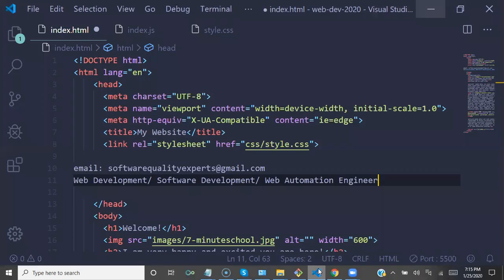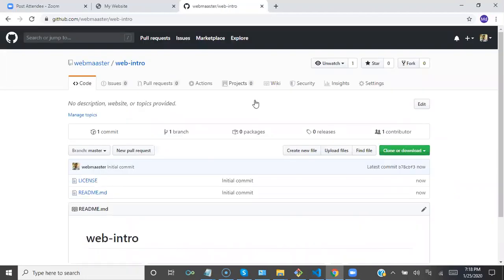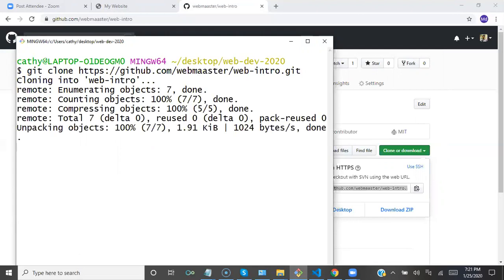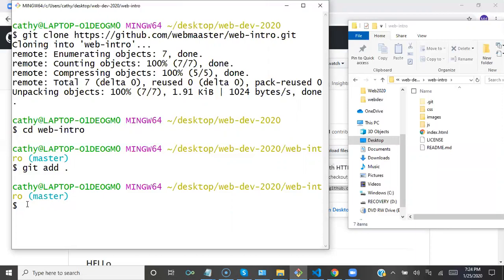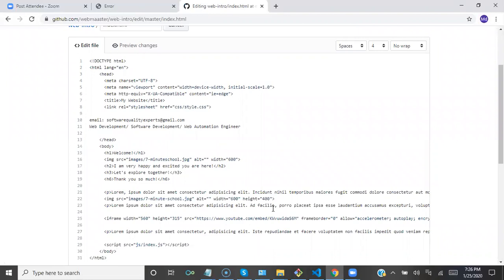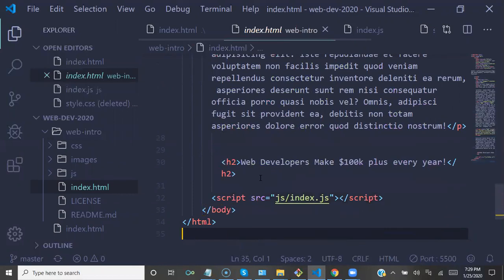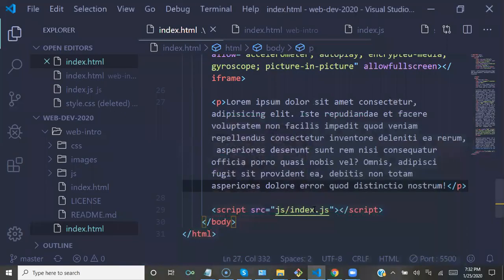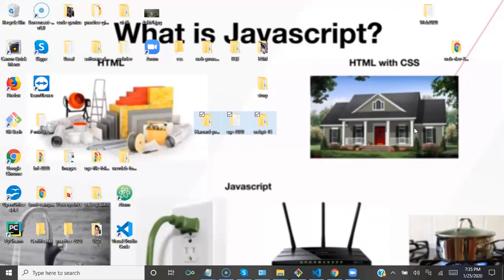PUSH CODES INTO GITHUB| WEB DEVELOPMENT| SOFTWARE DEVELOPMENT| SOFTWARE ENGINEERING| GIT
WELCOME TO 7-MINUTE SCHOOL!
Web Developers, Software Engineers, Web Automation Engineers make $100k plus per year! If you have HIGH SCHOOL DIPLOMA, you can take the opportunity and master the skill set in just 3-6 months!
We provide training and boot camps to help you JOB-READY in less than 6 months!

FASHION & STYLE:
1. Diamond earings for wromen
2. Fashion Watches for both Men & Women
3. HOME & GARDEN
4. Sarees for Women
5. Laptops
6. Cameras
7. Programming Books

1. Laptops that we are using right now:
2. MacBook Pro 13 inch
3.  Dell 15 Inspiron 7000 Series
2020 HP 15.6" Touchscreen Laptop
4. Screen Recorder - Screen-O-Matic:
5. HeadPhone - Logitech
6. Camera Tripod
7. Microsoft Office 365 Home 12 Month Subscription
8. DSLR Camera

The Tech Books we always read:

1) The Complete Software Developer's Career Guide
2) Self Taught Programmer
3) Mastering JAVA
4) Mastering Python
5) Mastering with JAVASCRIPT
6) Mastering with C#
7) Mastering with C++
8) Web Design with HTML, CSS, JavaScript and jQuery
9) Full Stack Web Developer
10) Django for Professional
11) How To Land A Tech Job
12) GET CODING

The Books we consult for Software Development Engineering in Test (SDET):
1. How to Become A Software Tester in 30 Days
2.  How to Become A Software Tester
3. Mastering Selenium
4. Selenium Framework Design
5. BDD Cucumber
6. TestNG
7. Selenium with Python